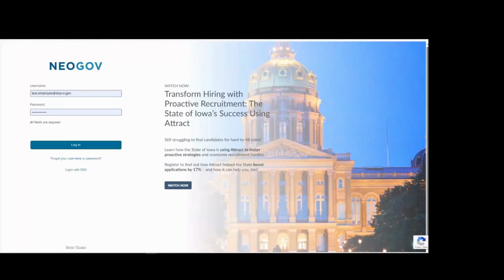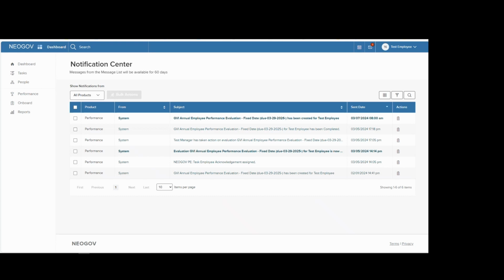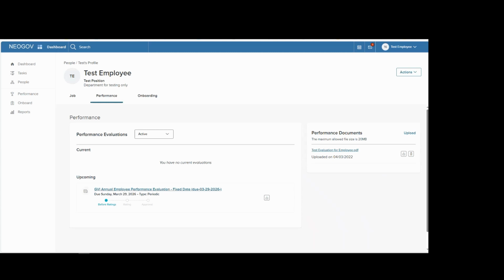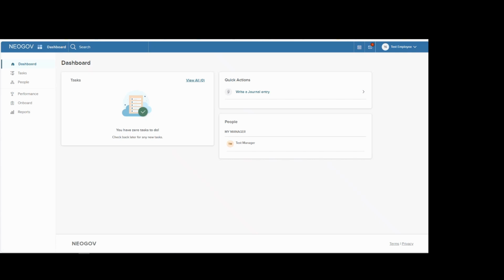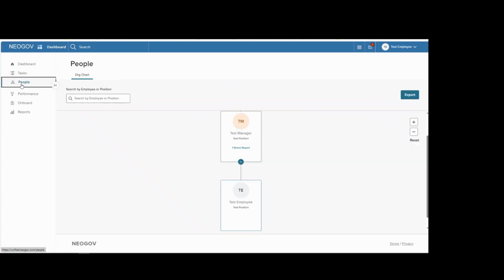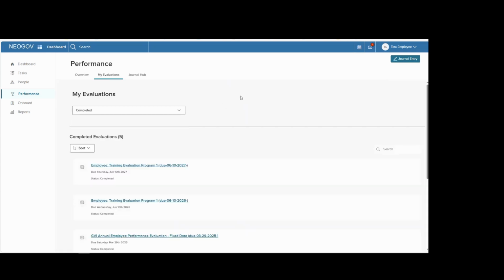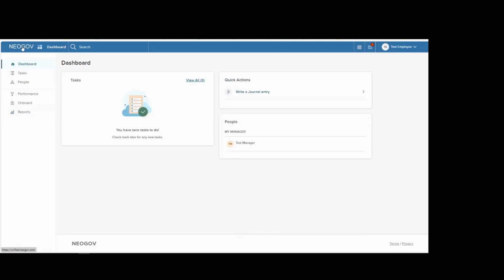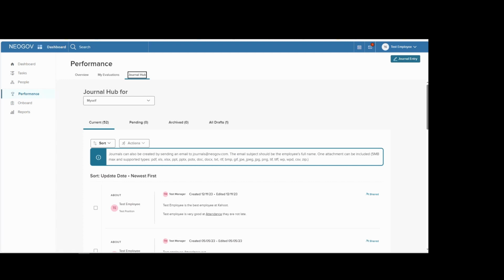NEOGOV Perform Employee Unified Dashboard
00:00 - Log in Page
00:24 - Employee Unified Dashboard
00:45 - Employee Notification Center
02:06 - Employee Profile Page
02:59 - Change Password Criteria
04:35 - Employee Tasks Menu
05:15 - Employee People/Org Chart Page
05:39 - Employee Performance Page
07:35 - Employee Reports Page
08:07 - Employee Journal Entries